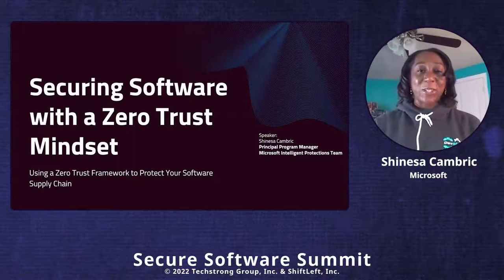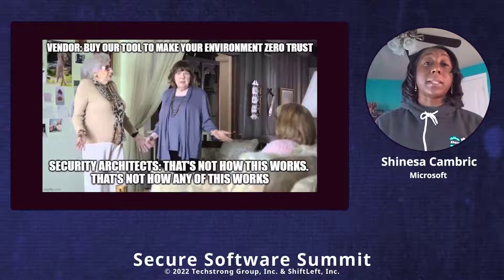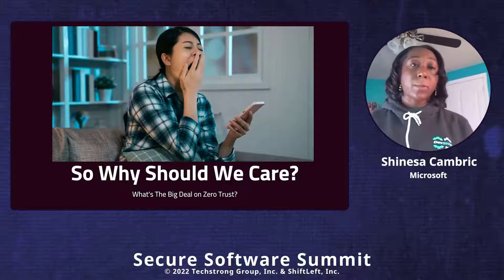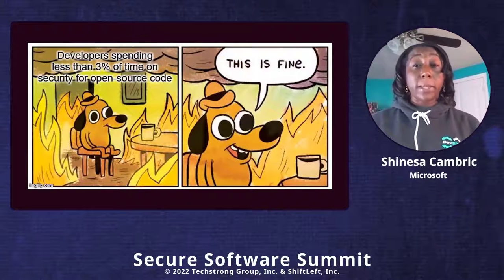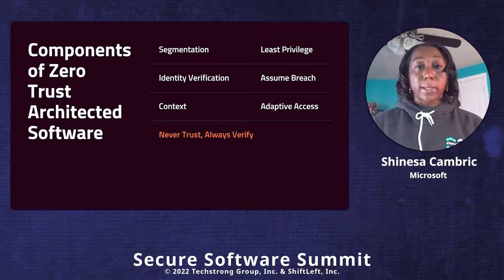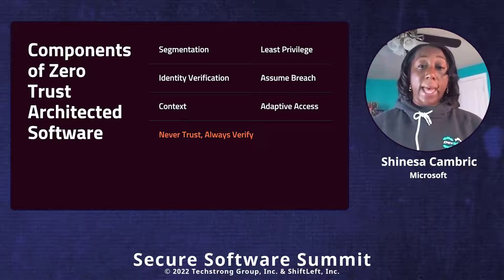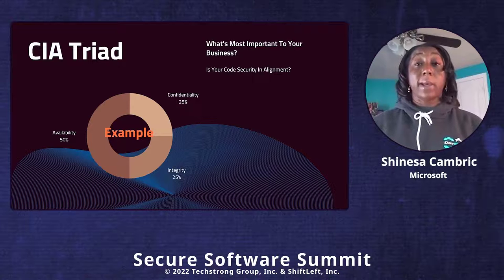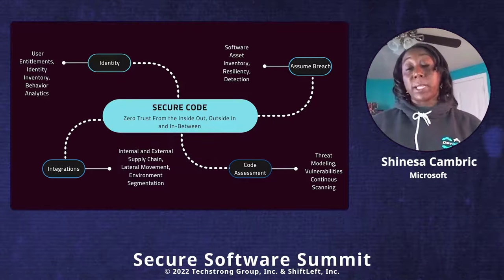Securing Software with a Zero Trust Mindset | Shinesa Cambric @ Secure Software Summit 2022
The concept of Zero Trust has been broadly covered when it comes to user identities, devices, and network security, but is there a role that secure software practices should be playing as part of the Zero Trust story? With the extensiveness of digital identities, interconnectedness of critical systems, and the increased pervasiveness of malware, ransomware, and supply chain attacks, building software with an “always verify” mindset should be a priority. This talk will cover software supply chain attacks and the integration of framework concepts to embed “zero trust” into software and software engineering processes.